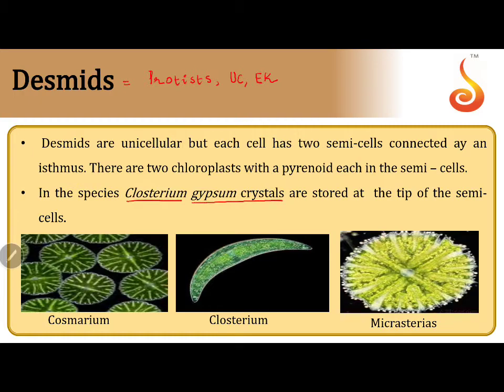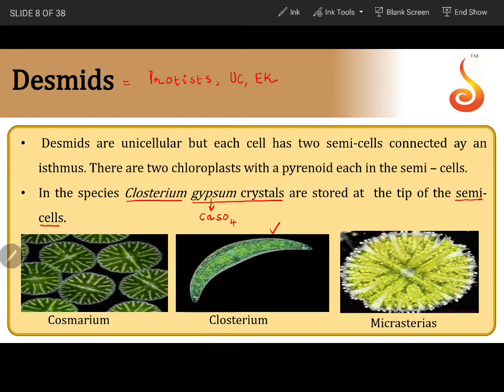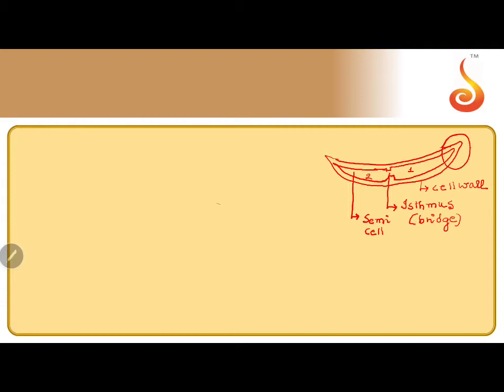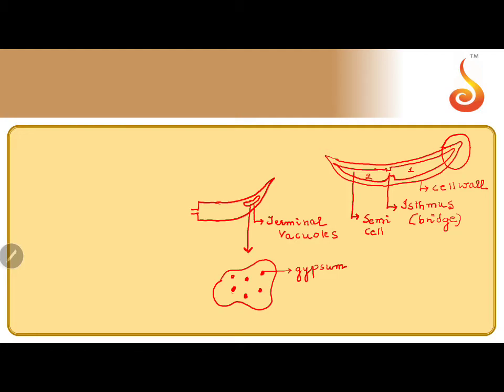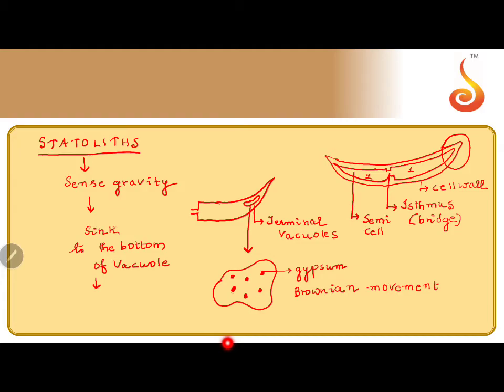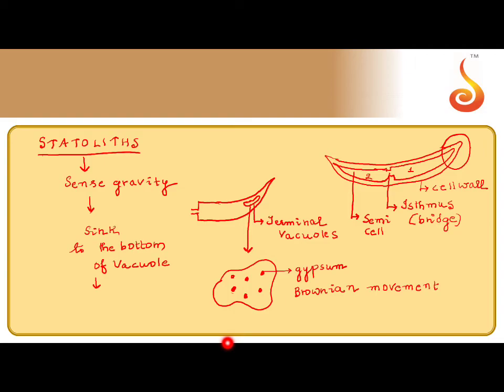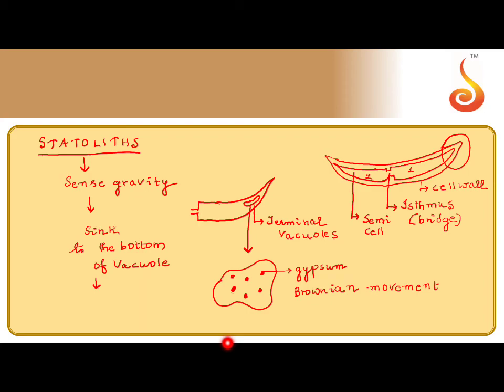PU 2 | NEET S2 | Biology | Biological Classification | Lecture 03 | Slide 08 | Gypsum Crystals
Welcome to Concept Videos for NEET! This slide will explain Biological Classification. We will focus on Gypsum Crystals. We are sure you will have an effective learning experience.